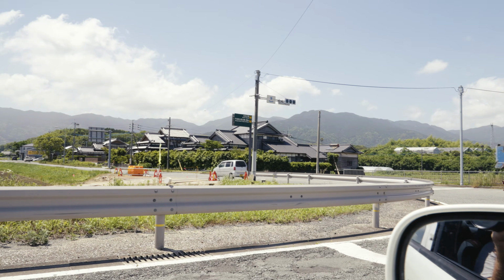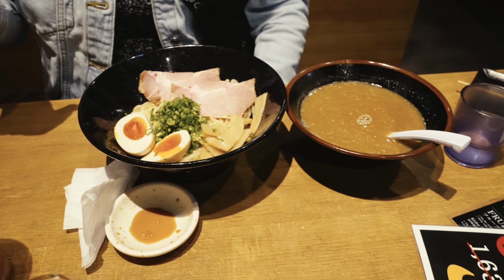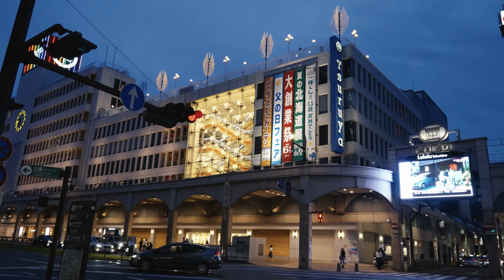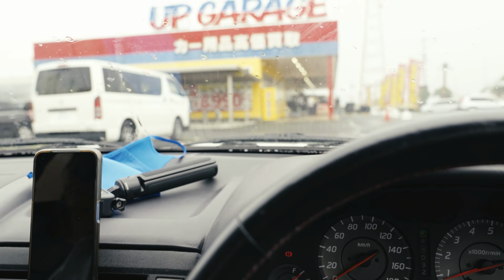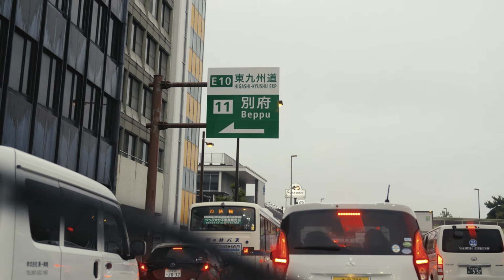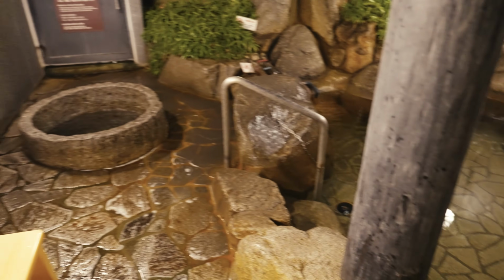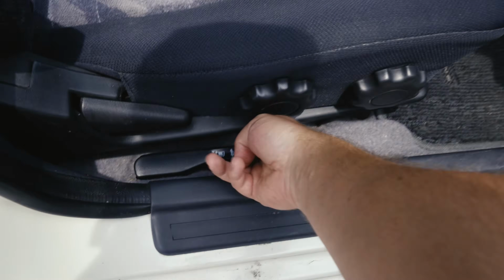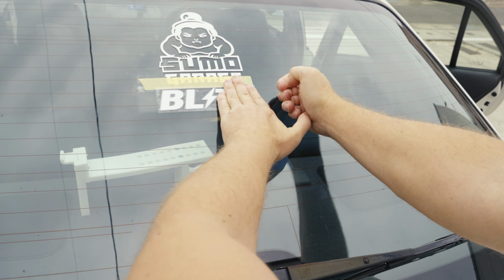Kyushu tour and the R34 is getting lowered | Japan Skyline Adventure Ep.2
In this video Maria and I are touring the Kyushu region, on top of having been to Fukuoka and Itoshima, we now visited Nagasaki, Kumamoto and Beppu (and many more smaller places). We also made sure to stop at every UpGarage on the way and upon our return I installed a set of brand new coilovers in the R34!

0:00 - Leaving Fukuoka
1:32 - Up Garage Sasebo
2:06 - Coasting
2:42 - Nagasaki
5:03 - Up Garage Saga
5:42 - Kumamoto
8:48 - Up Garage Kumamoto
10:11 - Hot springs
11:35 - Beppu
13:50 - Up Garage Oita
14:17 - More hot springs
15:29 - Up Garage Kurume
16:14 - Nanzoin Buddha statue
17:10 - Upgrade time
19:22 - Test drive